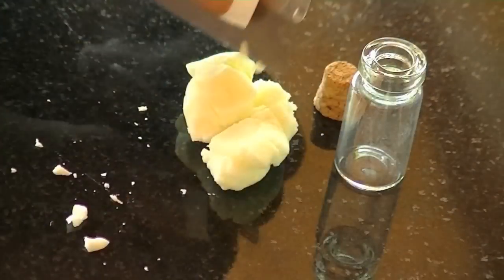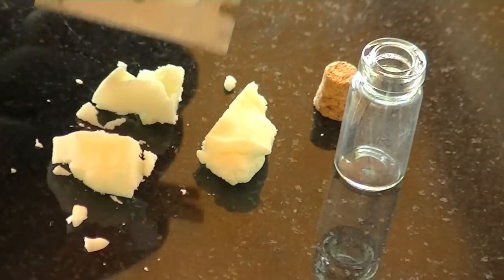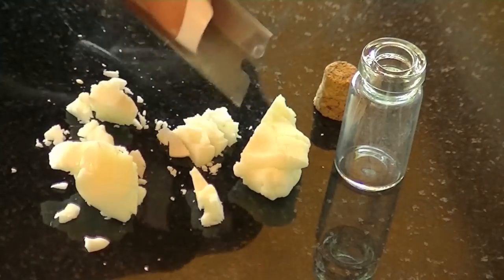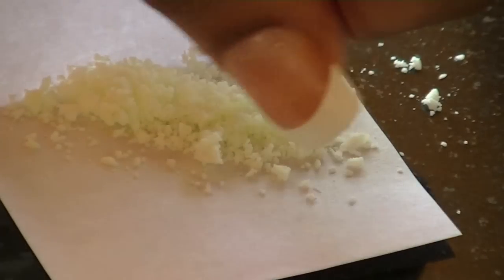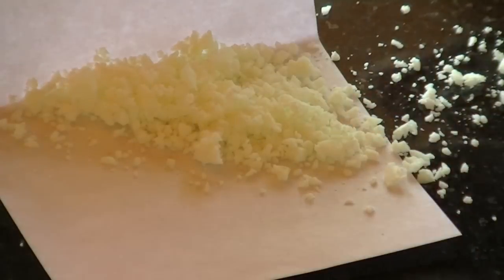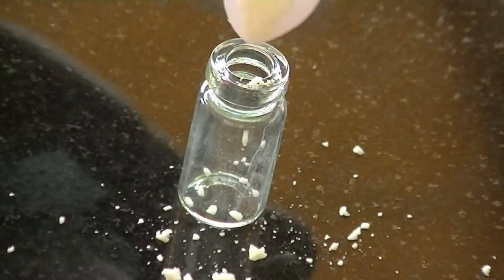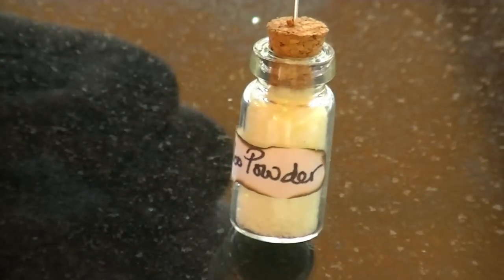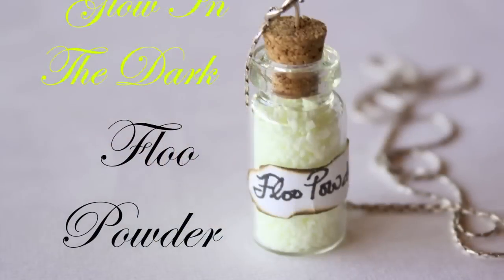Floo Powder : Harry Potter Potions Ep. # 9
Floo powder is a powder used by witches and wizards to travel through the Floo Network. The Network connects most wizarding households and buildings. This powder was invented in the 13th century by Ignatia Wildsmith. - Harry Potter Wiki

Jenny Mayhem "Morning Sun"